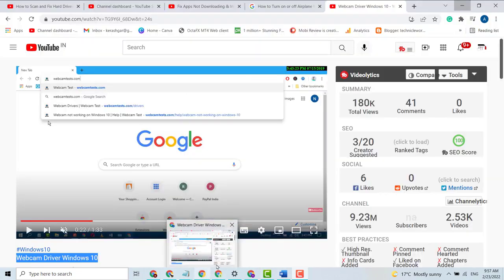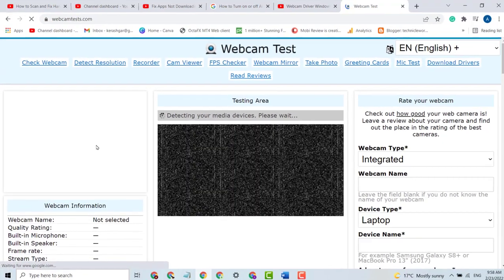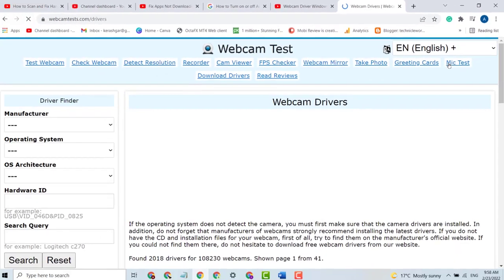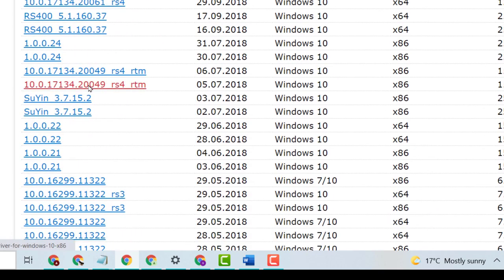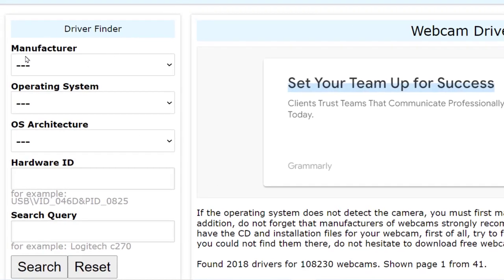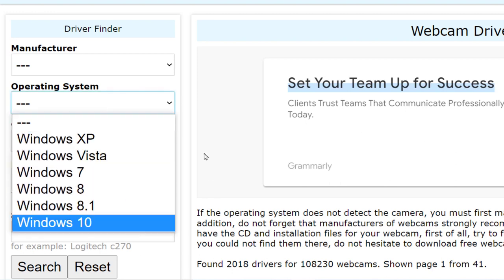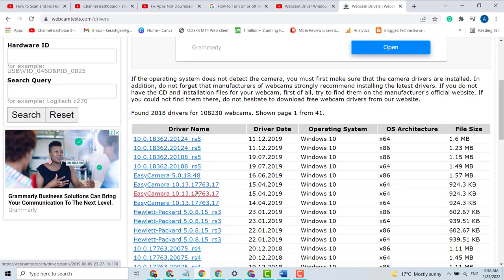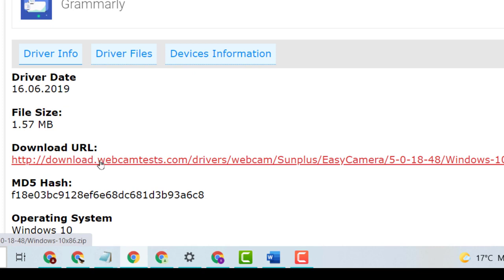Webcam Driver Windows 10/ 11